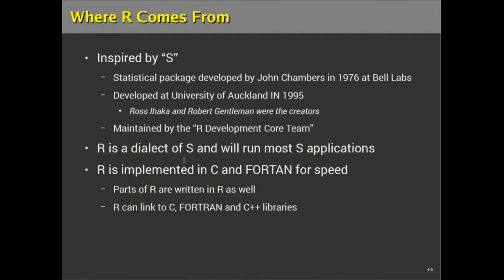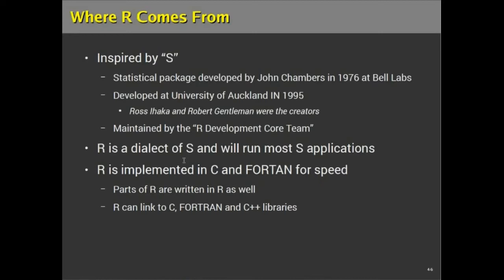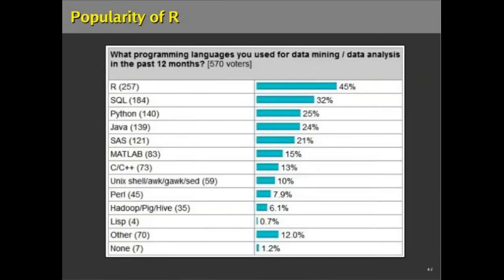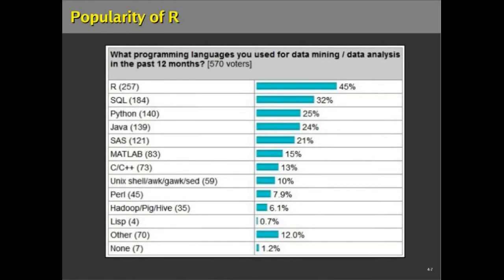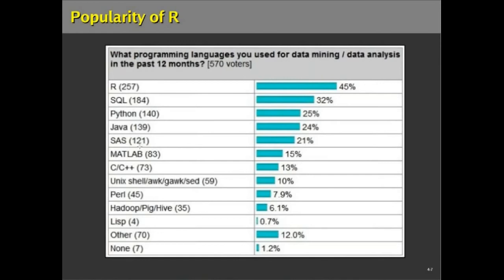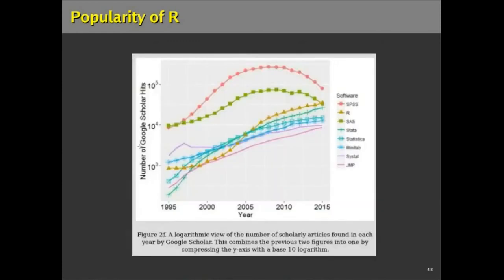Where R Comes From | Segment -2 | R and R Studio | Starweaver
This short course is designed for explain the practical applications and use of R and R Studio (an integrated development environment, IDE, for R) effectively in the shortest possible time. It provides a solid conceptual understanding of both how R works and how to produce effective results.

R is a programming language and environment commonly used in statistical computing, data analytics and scientific research. It is one of the most popular languages used by statisticians, data analysts, researchers and marketers to retrieve, clean, analyze, visualize and present data. Its use is near universal when developers and administrators are looking to do analysis of data.

RStudio is an integrated development environment (IDE) for R, a programming language for statistical computing and graphics. It is available in two formats: RStudio Desktop is a regular desktop application while RStudio Server runs on a remote server and allows accessing RStudio using a web browser.